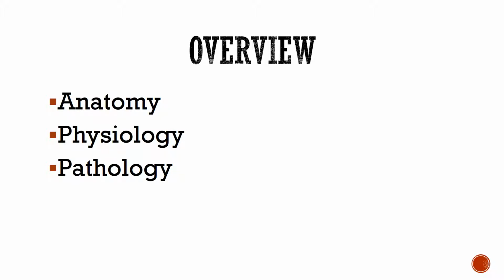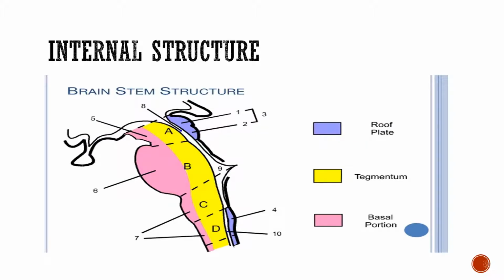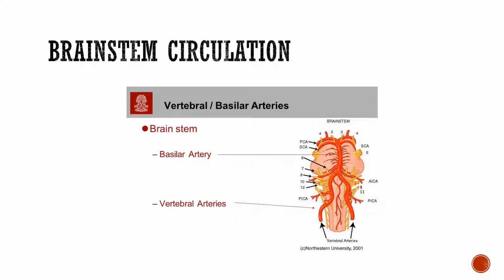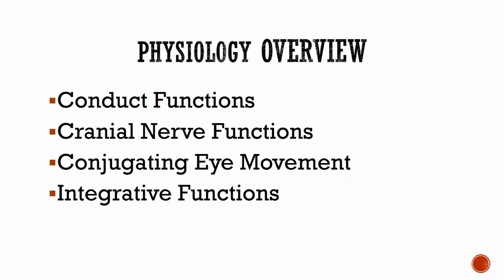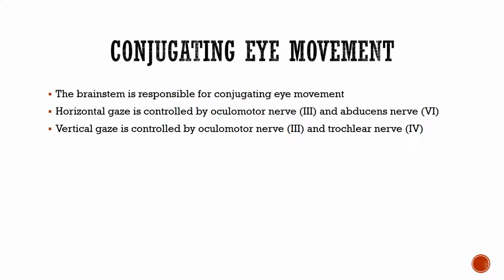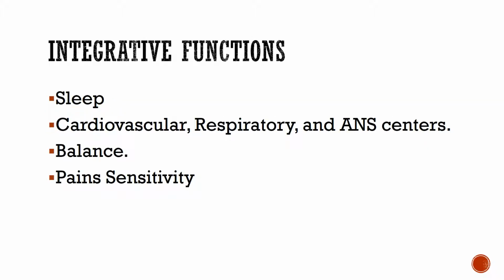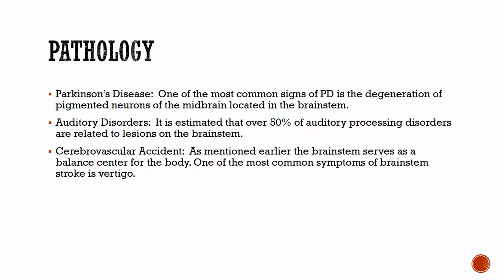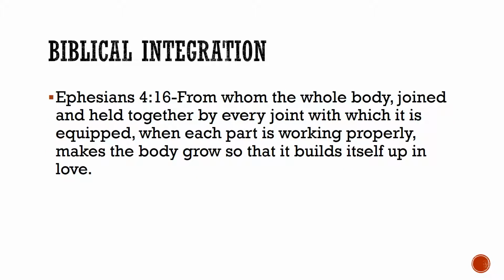BIOM 523 Video Presentation 1